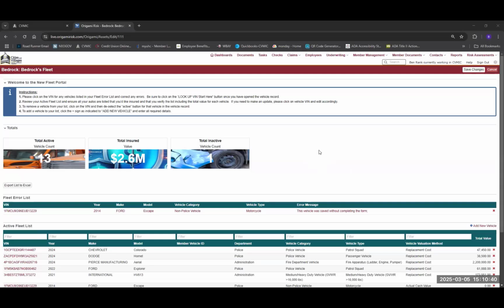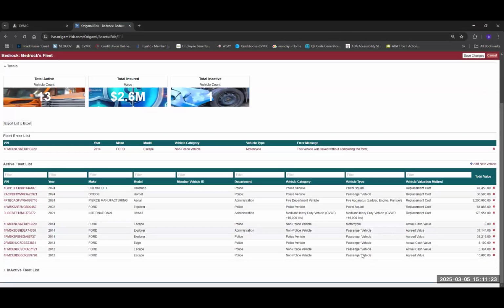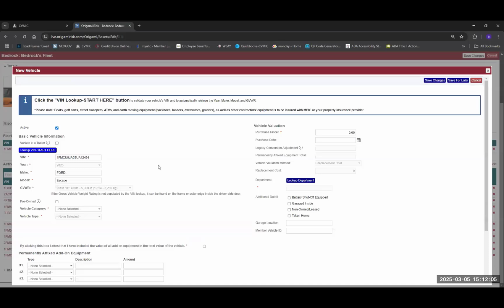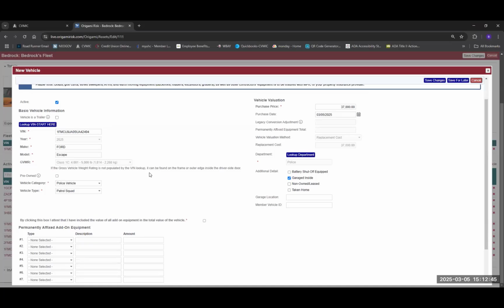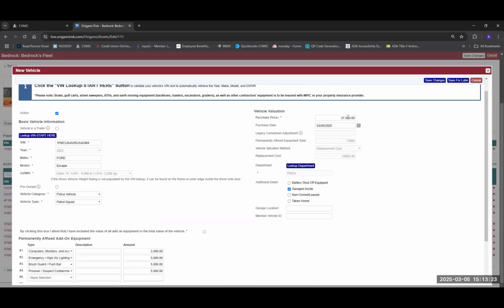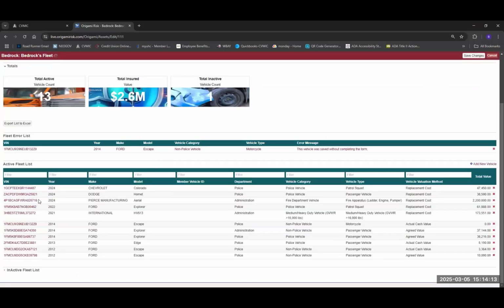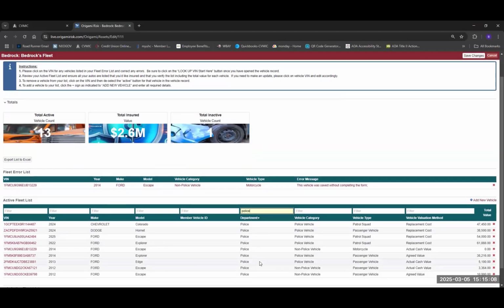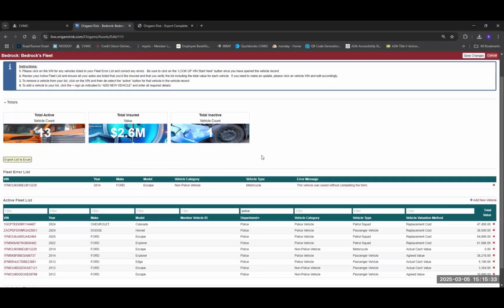Origami APD Resource - How to Add, Delete, and Filter